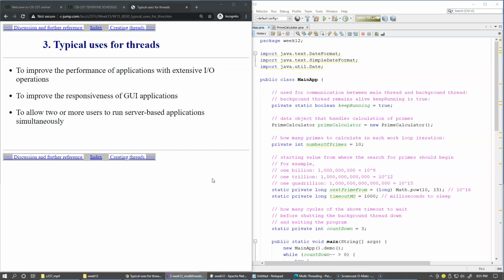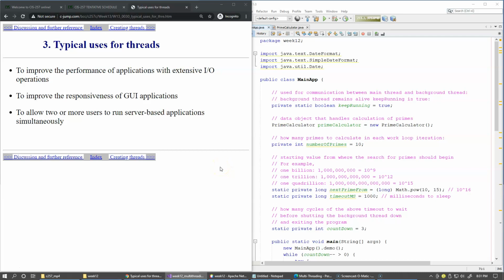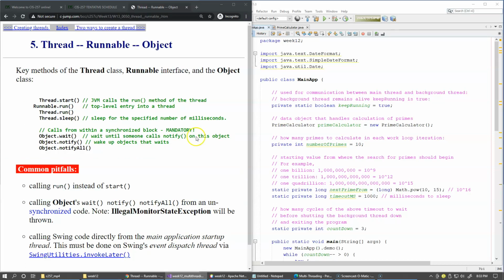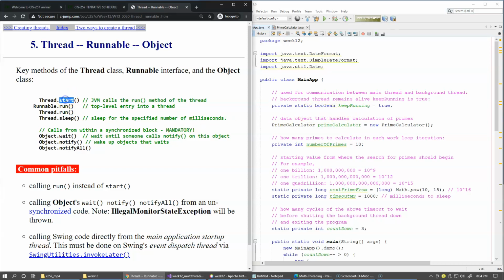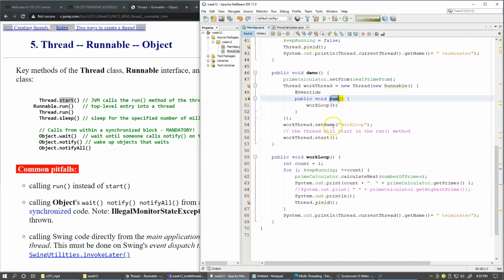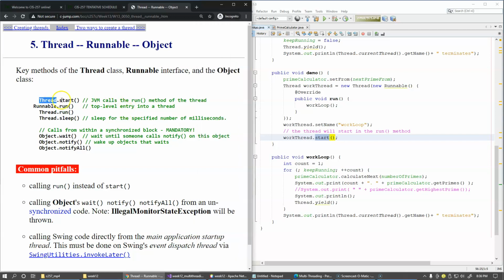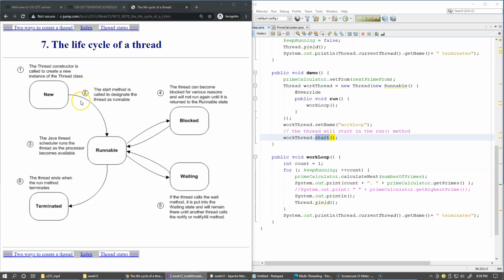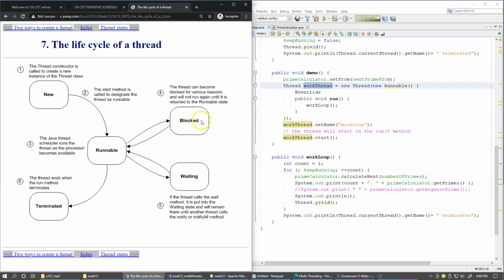12.5 The life cycle of a thread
12.5 The life cycle of a thread